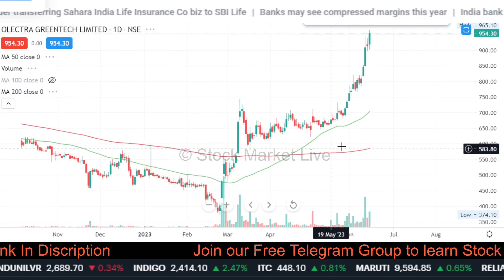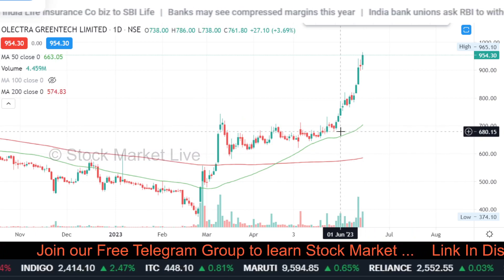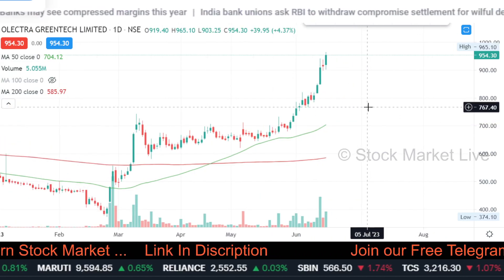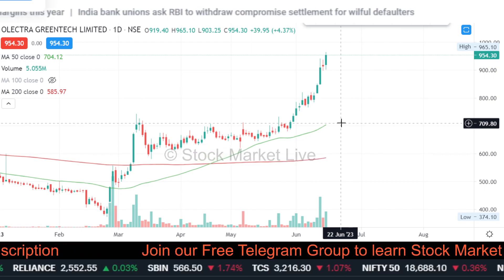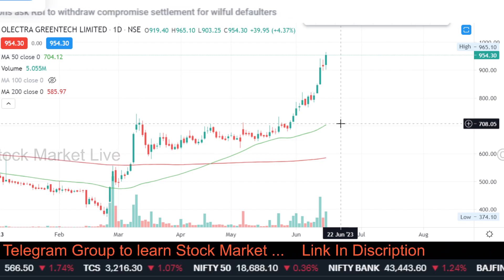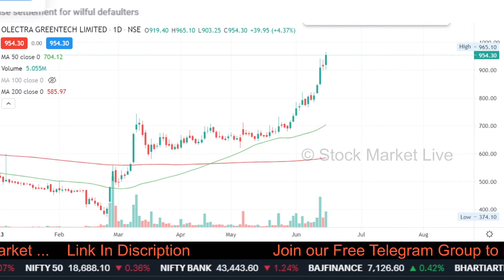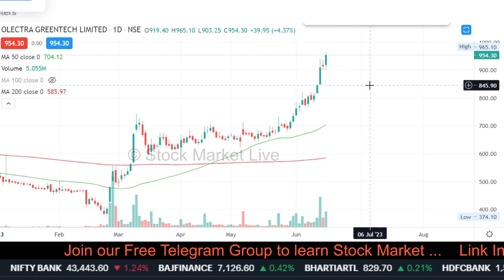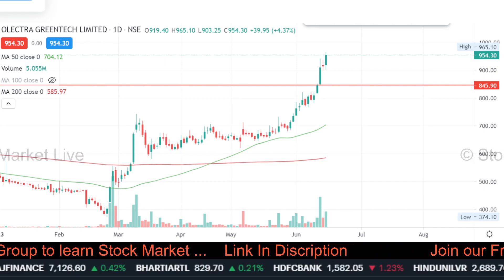OLECTRA Greentech latest news,olectra greentech share analysis,olectra greentech share target,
Best Stock Market Book -
1. आप भी बने इंटेलिजेंट इन्वेस्टर
2. The Intelligent Investor (English)

stockmarketlive earn money with Stockmarket, cryptocurrency trading, forex trading, optiontrading, stock investing for beginners, cnbc awaaz, zee business, et now sawdesh best pick. anil singhvi stocks analysis.